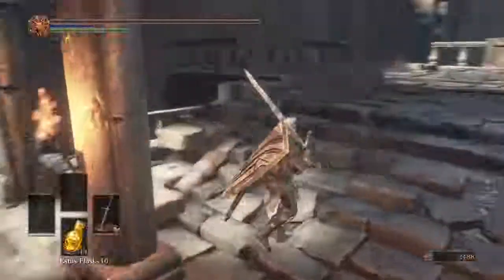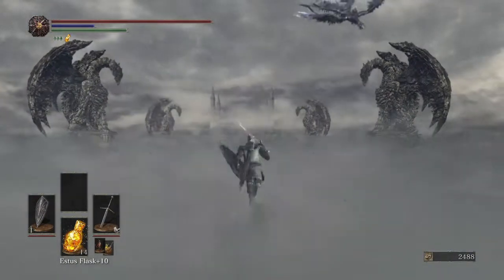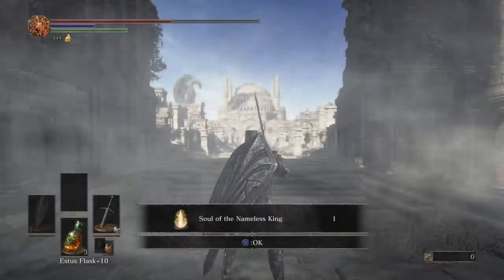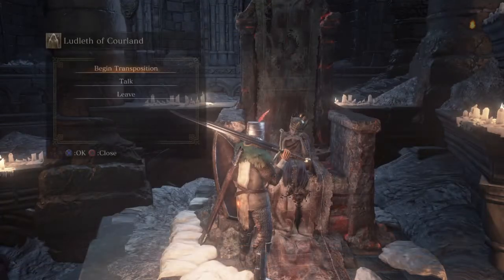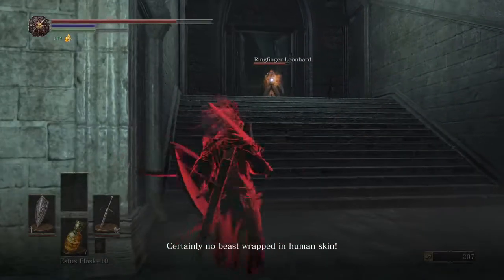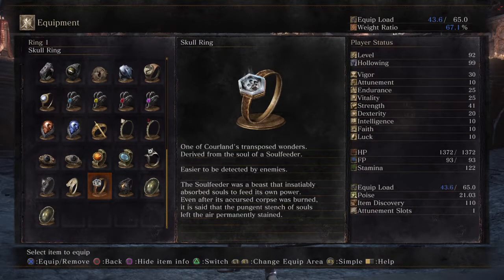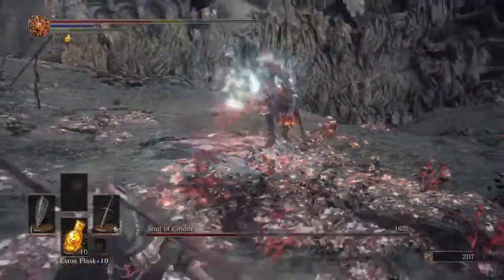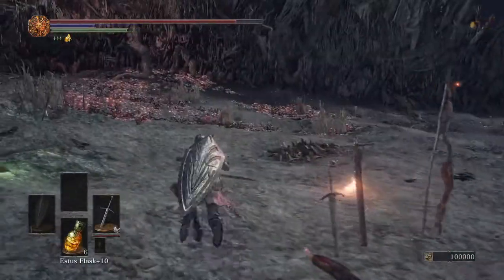Nosajus vs DARK SOULS™ III str 30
Let's play Dark Souls 3 strength build casual run part 30